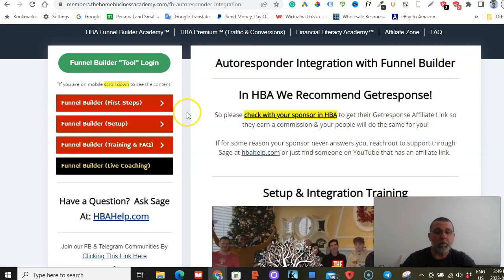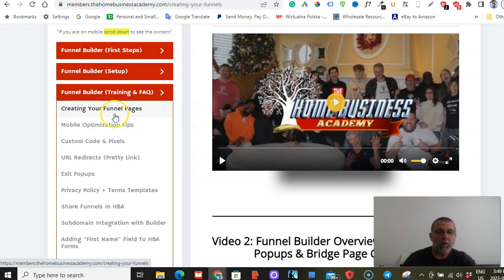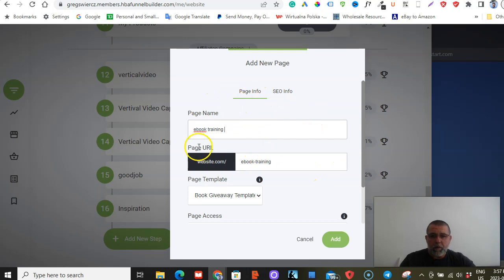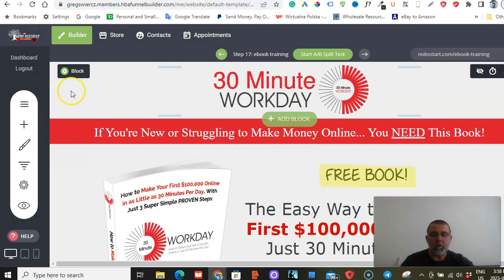How To Build Unlimited Funnels And Pages Online For Beginners Today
In this video, I will show you How To Build Unlimited Funnels And Pages Online For Beginners Today.
This tool is necessary if you want to start any business online today. After you set up your foundation and decide which direction and strategy you like to proceed, then maybe you will need some other tools, but don’t worry about now. Start your business, set up your foundation, start producing your content, and give value to your audience. That is the most crucial task you must focus on initially.
Building unlimited funnels and pages is crucial in today's online business. You need them for communications between your leads and social media platforms to build trust and rapport with your clients.

Here is the access to the funnel builder that I use

Timestamps:

00:00 Introduction
00:38 Build funnels training
02:38 Funnel couching
03:24 How to build pages
07:59 Best offer ever

My goal is to share what I am doing online to inspire you and show you that you can invest in yourself and achieve what you want, no matter where you are.
I am doing everything I share here to show you that you need not be perfect.
Everyone deserves what they dream of.  Go for it.

About Greg

My name is Greg Swiercz, and I am ex-military, ex-husband and father of two.
Thirty years of experience in residential construction. I am still renovating houses in the Vancouver, BC, area. Heavy Duty Mechanik with six years of experience in Oilfield.
I do have lots of skills that pay my bills, but I still need to control my life.
That's what I am doing here right now is to clear my mind and develop a skill that allows me to control my life.